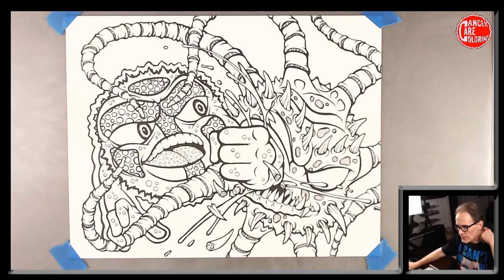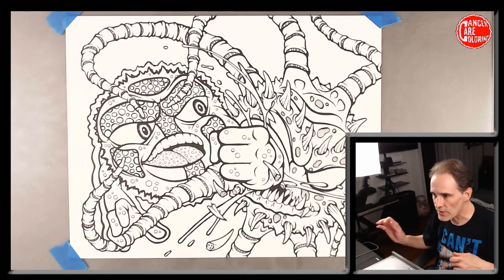Speed Drawing T Cell vs Cancer!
One of my favorite page illustrations so far, love how happy T Cell looks as it kicks some cancer demon ass! Fun (but long) to draw!